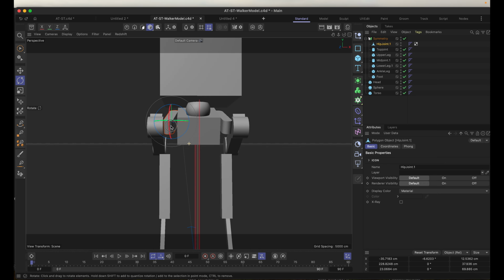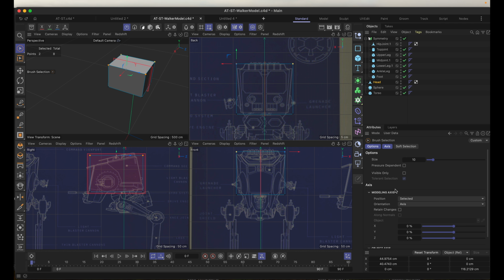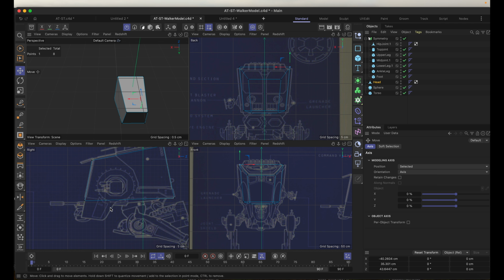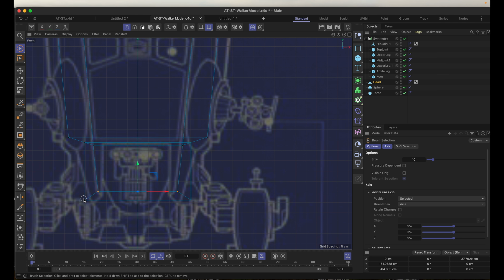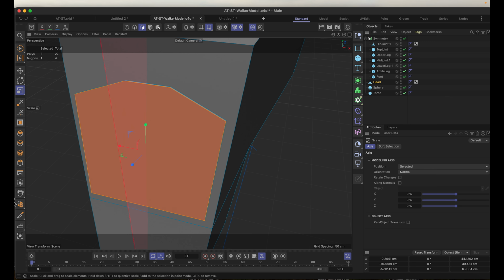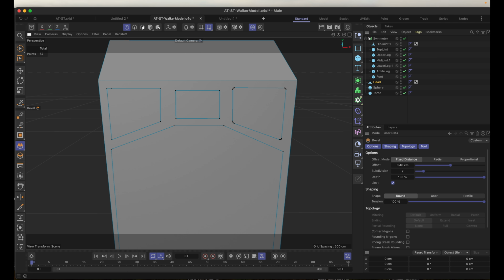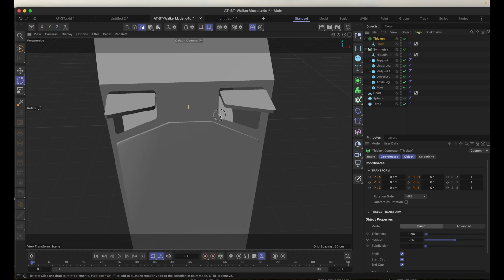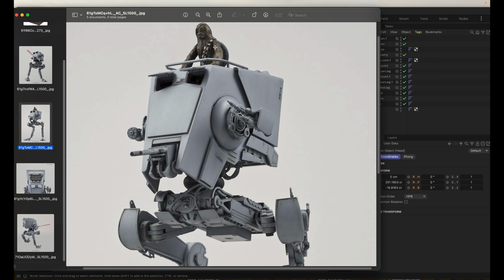Tutorial 04: Polygon Modeling in C4D 2026 Part 2: Modeling Basics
The second part of this series covers basic modeling tools and techniques in C4D 2026 to begin to make the "head" of the AT-ST more refined. Tools such as Extrude, Line Cut, and Bevel are introduced.  The Thicken Generator is also introduced as is using the global symmetry system.